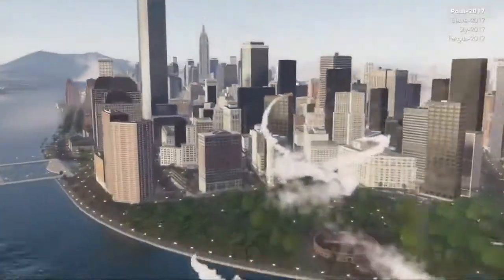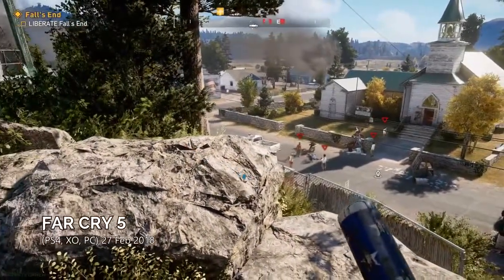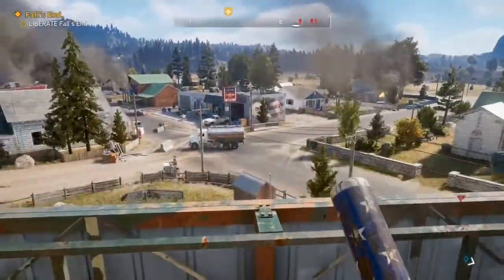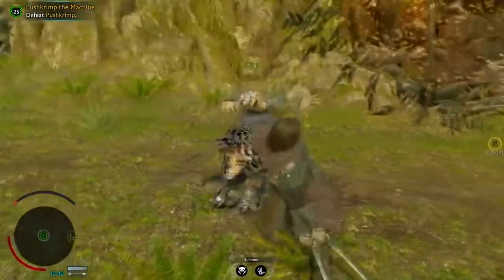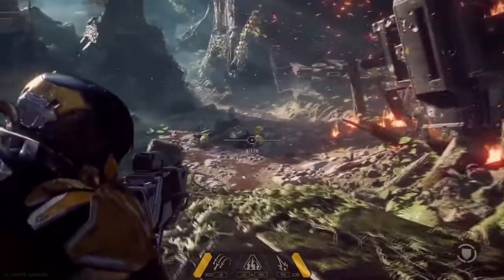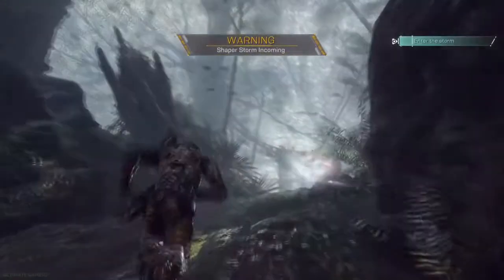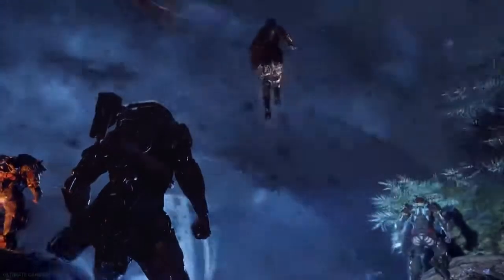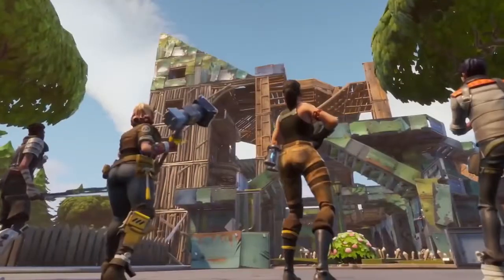Top 15 New Biggest Upcoming Open World Games in 2017 & 2018